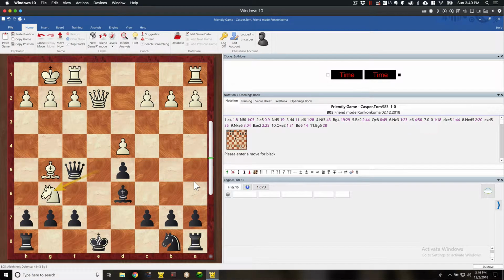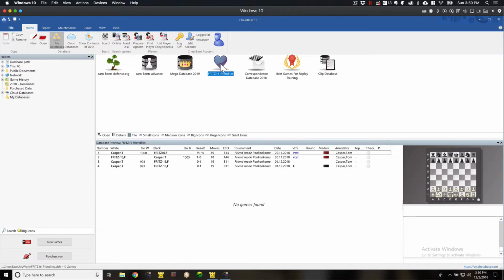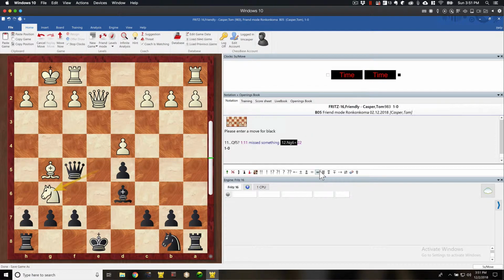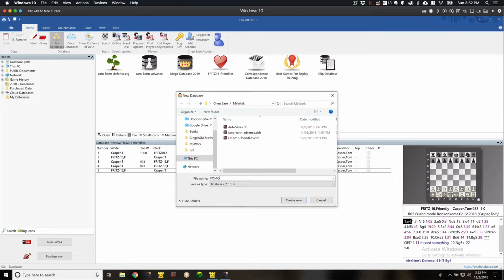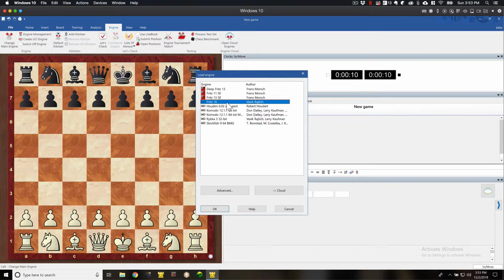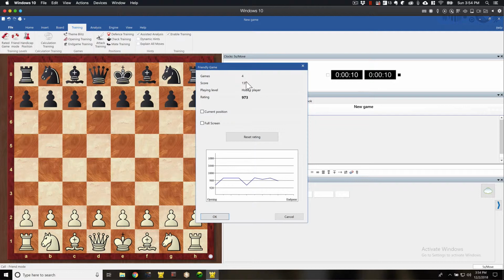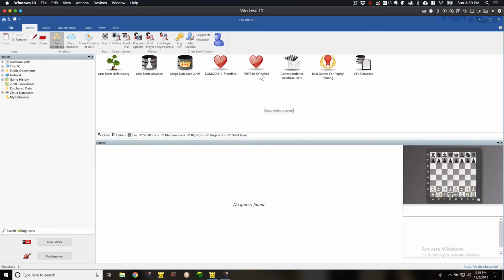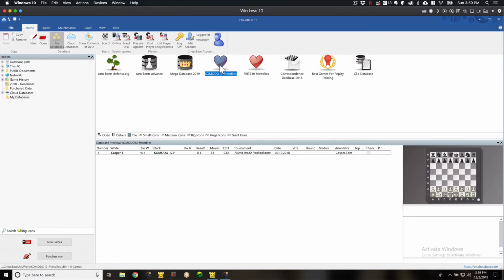ChessBase 15 & Fritz 16 - How to save your games into your own database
*** APOLOGIES ABOUT THE AUDIO, I AM AWARE THAT IT IS RECORDED IN MONO ON HEADPHONES AND WILL BE FIXED IN FUTURE VIDEOS :) ***

This video will show you how you can create separate databases for any class of your games, and save them into it.  In this video, I use the example of my system to save my games against the computer engines into their own database for each engine.  This helps for analysis and study.